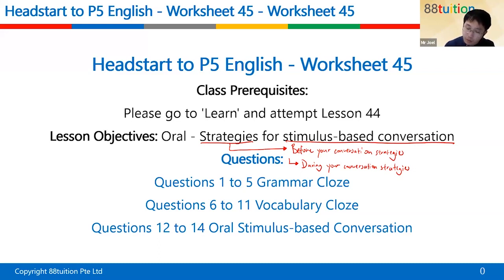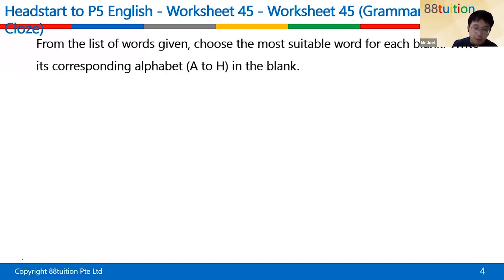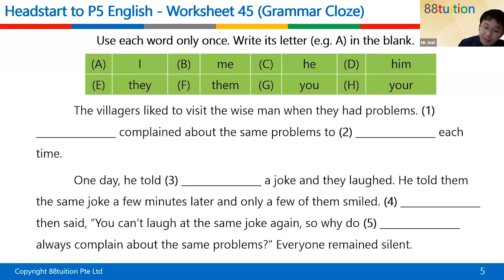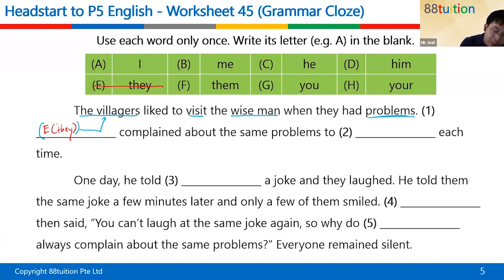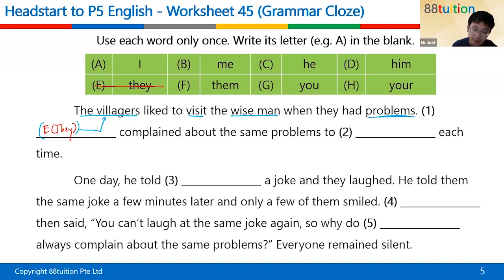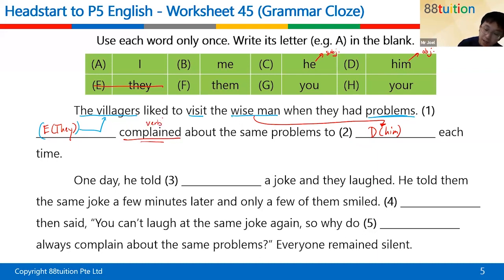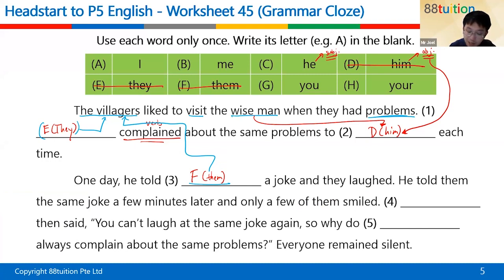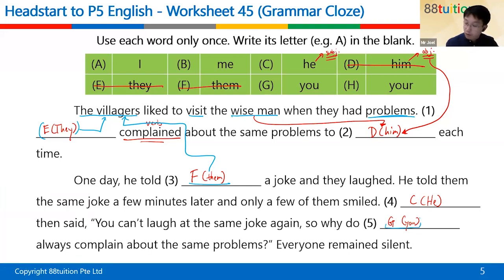P5 - Group B - English - Tutorial 45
Highlights Of This Tutorial :

•  Grammar Cloze
• Vocabulary Cloze
• Oral Stimulus-based Conversation